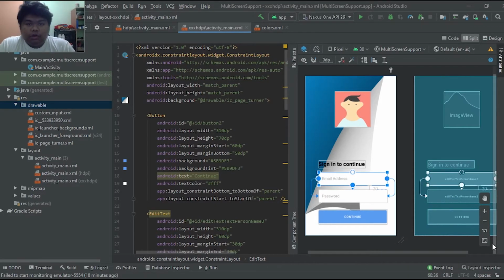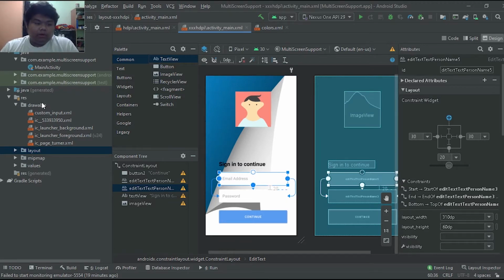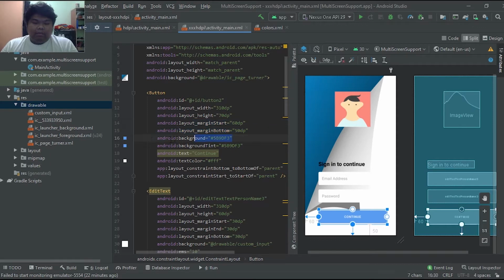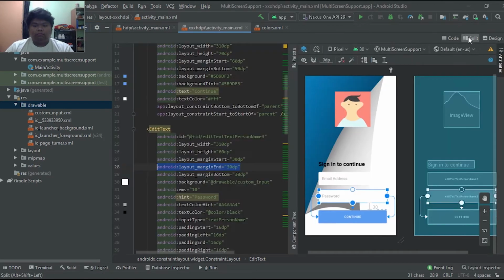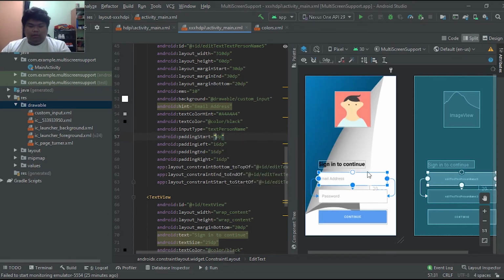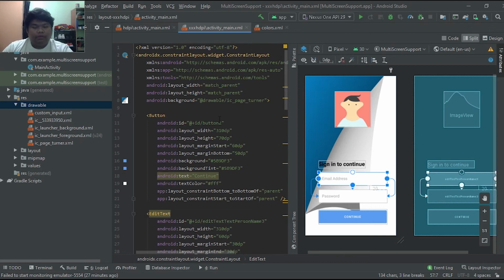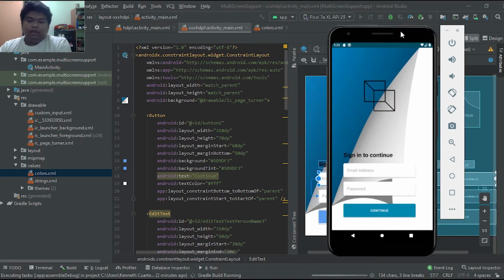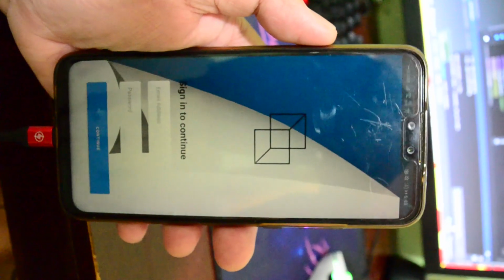Android Basic Tutorial - Screen Sizes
This video is about a tutorial on the Android Concept "Screen Size".